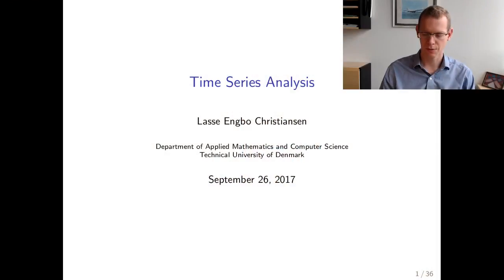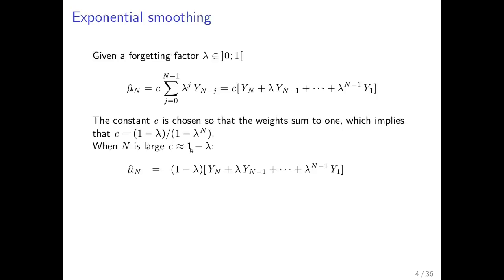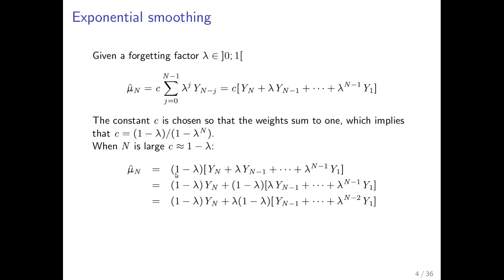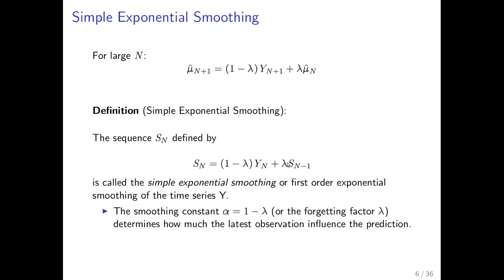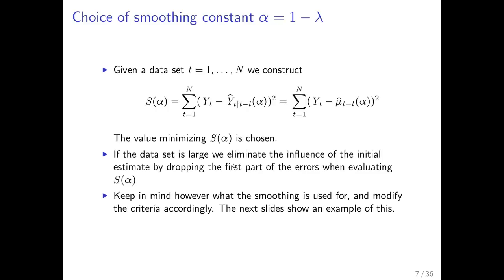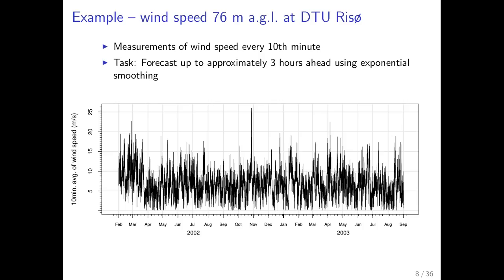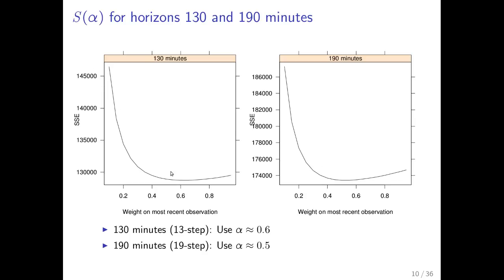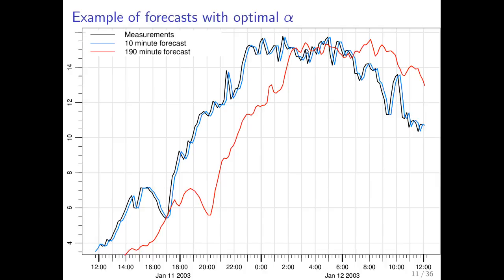02417 Fall 2017 - Lecture 4 part A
Simple exponential smoothing